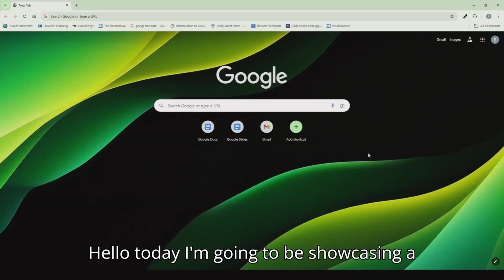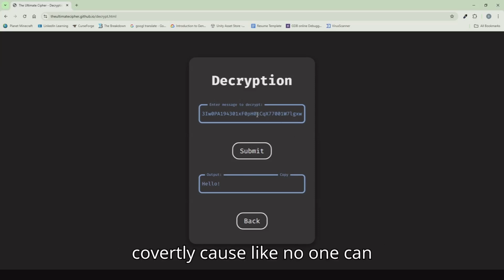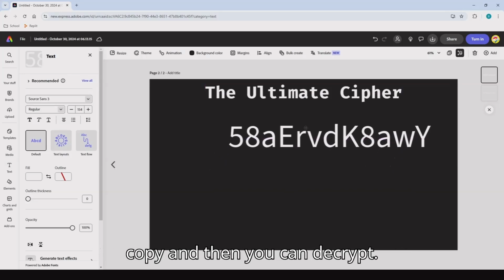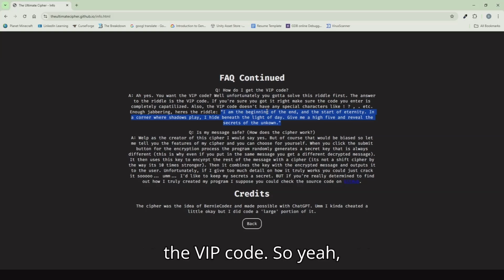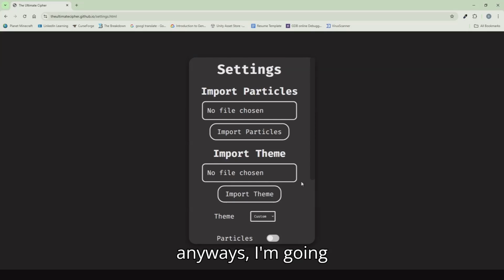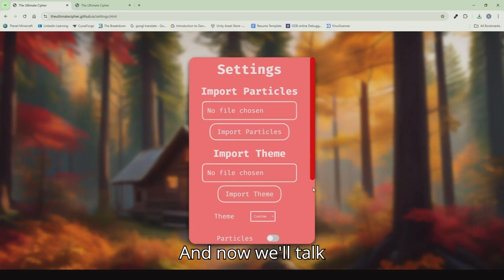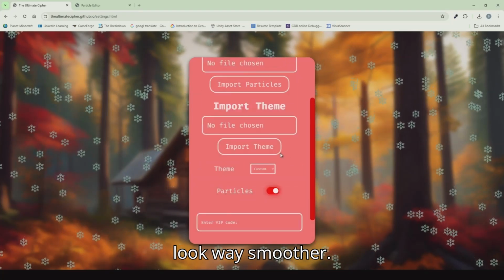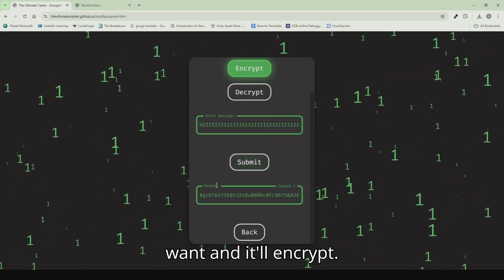The Ultimate Cipher - Web App Showcase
Impossible to crack codes :)
Showcasing the web app I've been working on for the past month.

(Sorry for bad mic)